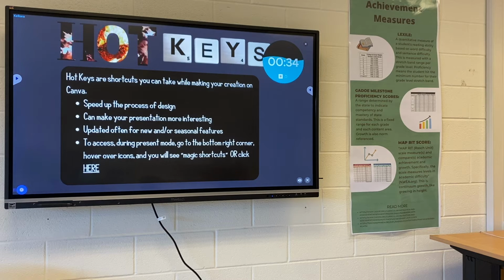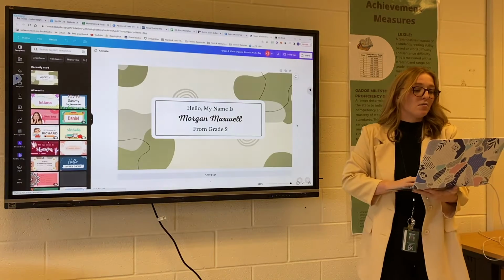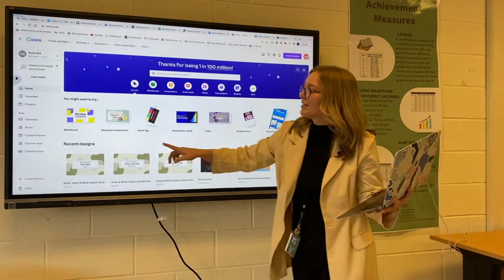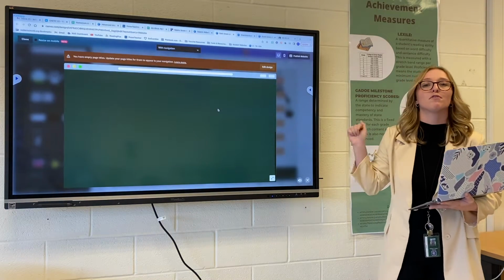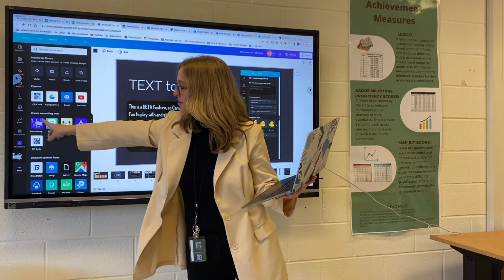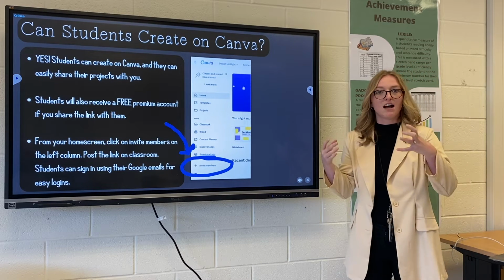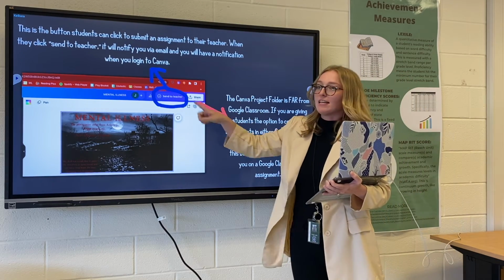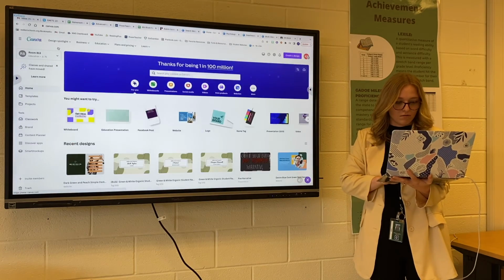WWE 2022-23 - Session 4 - Advanced Canva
Canva continues to be one of the most powerful and popular educational tools, and while WWE has delved into some of the basic functionality of this resource, the surface has barely been scratched. This workshop is the next in a two-part series on tips and tricks for getting the most out of Canva...except that this time, we dive deep!!!  Enjoy!